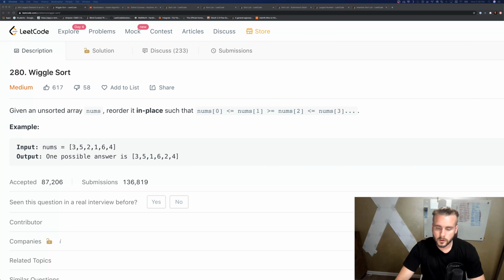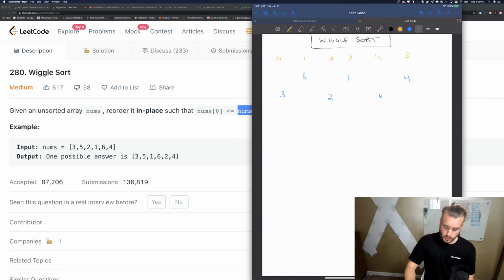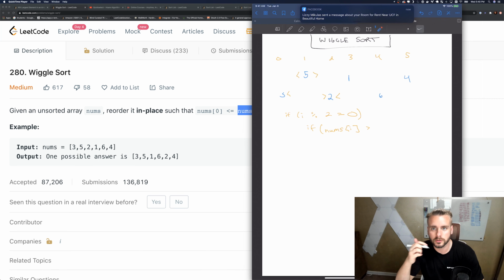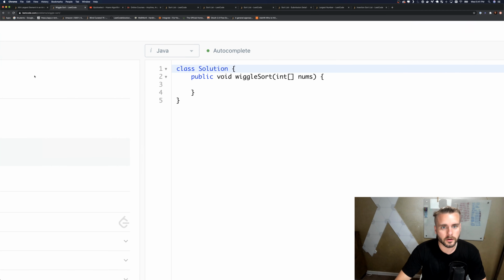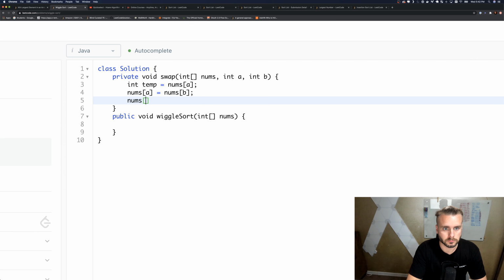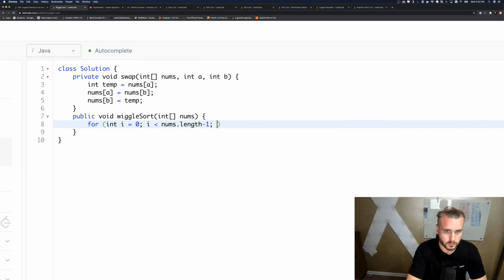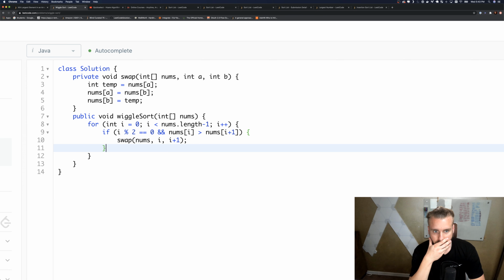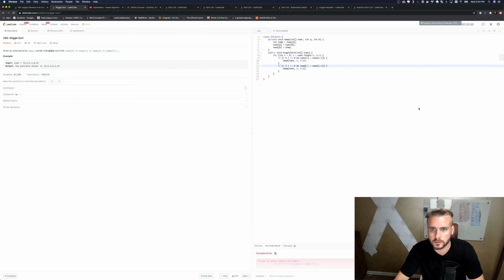LeetCode 280 | Wiggle Sort | Solution Explained (Java + Whiteboard)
Given an unsorted array nums, reorder it in-place such that nums[0] = nums[1] = nums[2] = nums[3].

Example:
Input: nums = [3,5,2,1,6,4]
Output: One possible answer is [3,5,1,6,2,4]